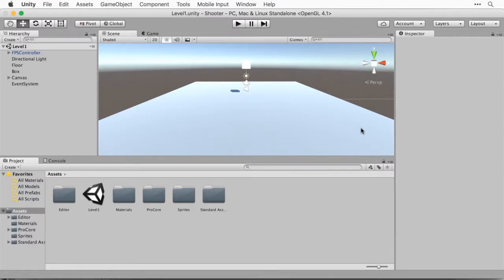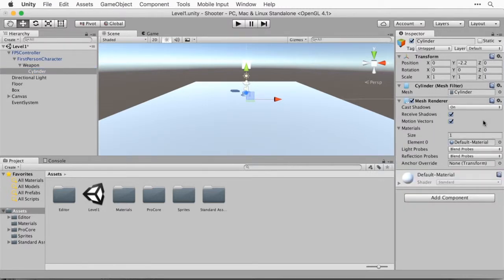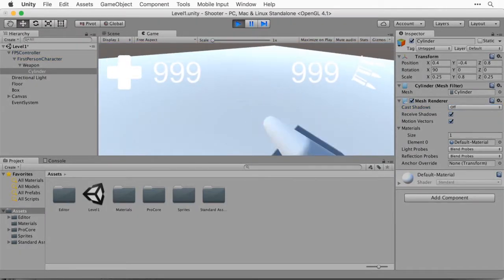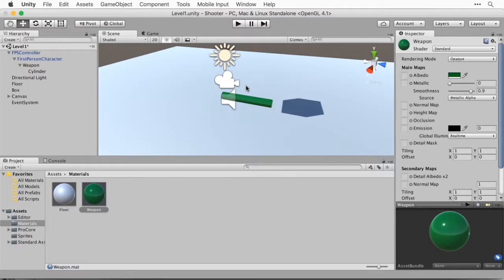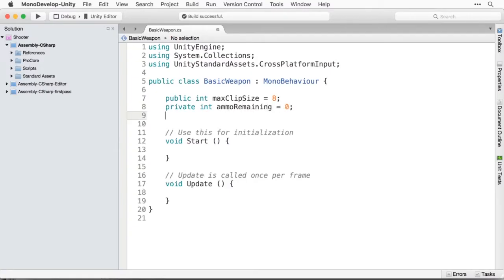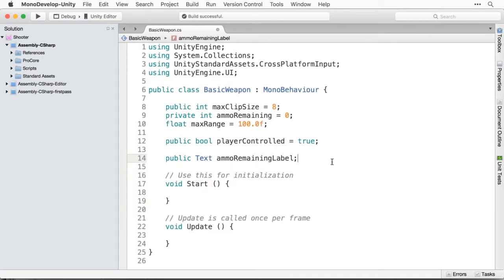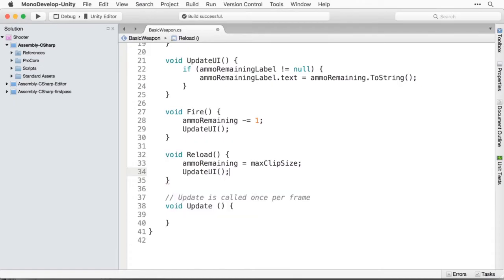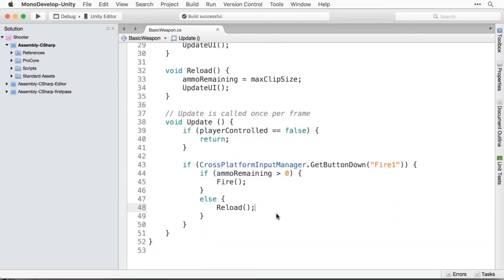Unity Game tutorial 6 for Beginner (Full Game)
building weapon part 1 .